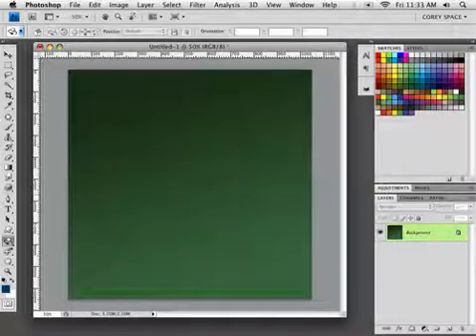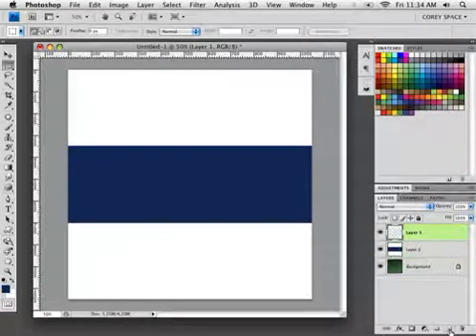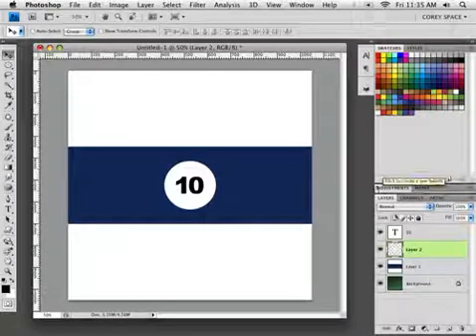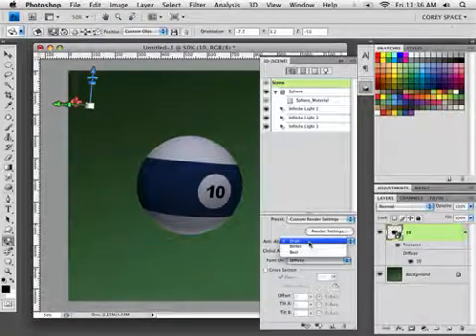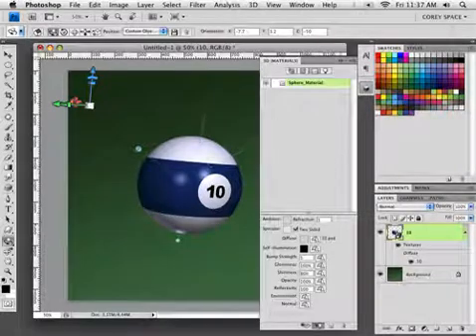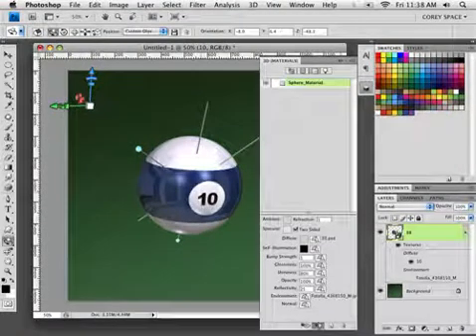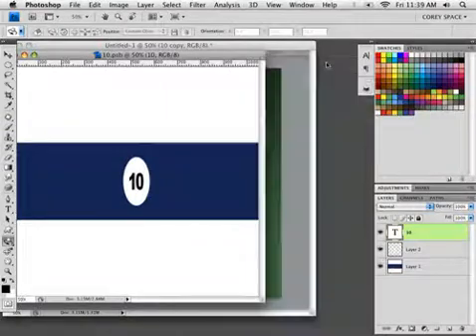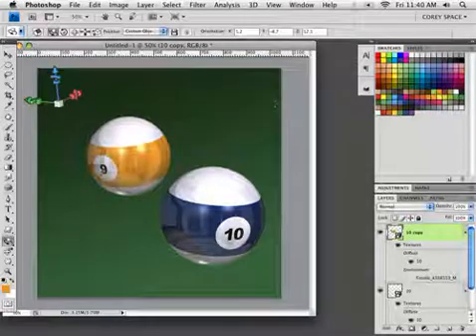3D Billiard Balls Effects Tutorials Planet Photoshop